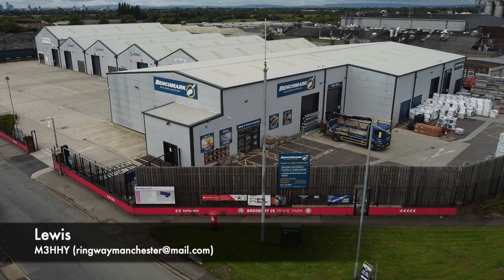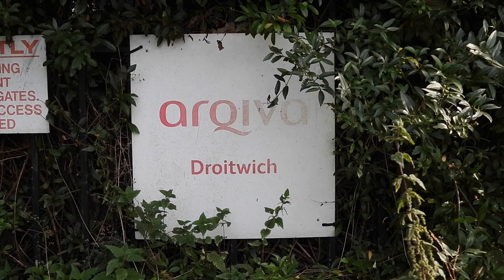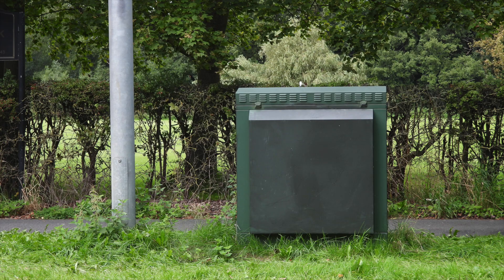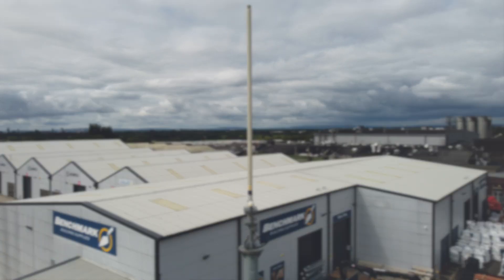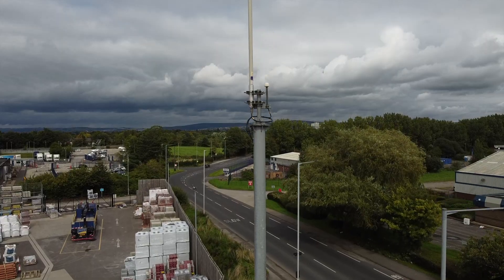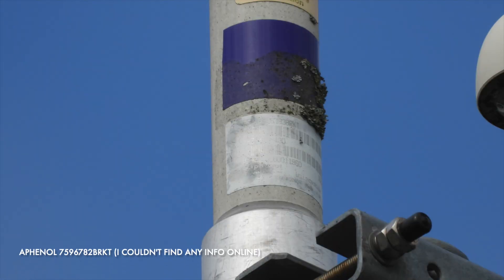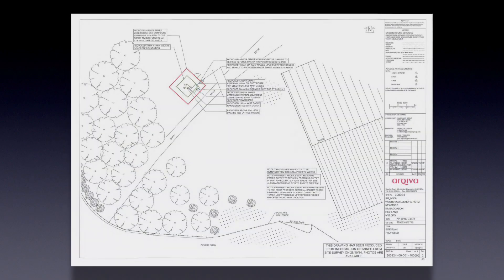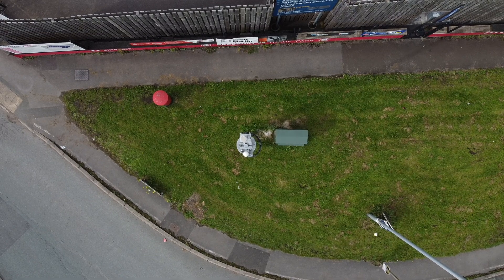Why Did This Appear On My Street?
In this instalment we look at smart meters and the radio masts and antennas you can find on streets up and down the UK.

They provide an important part of the UK's infrastructure and many people ask me what they are, what they do and if they're safe.